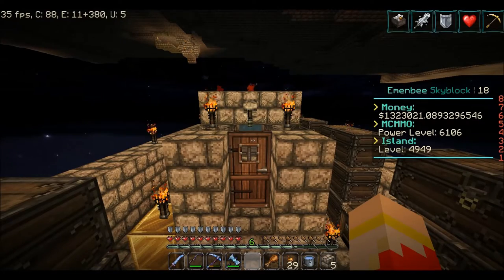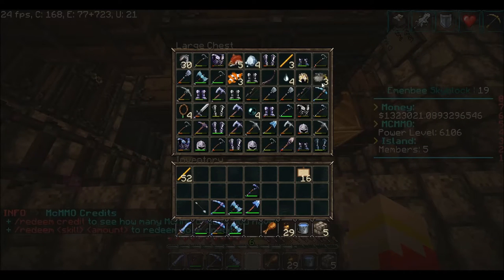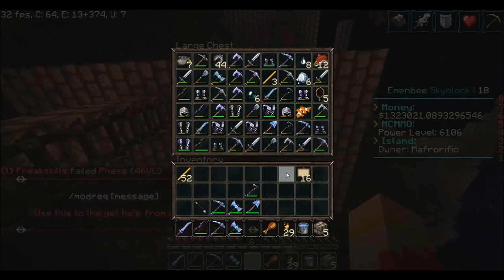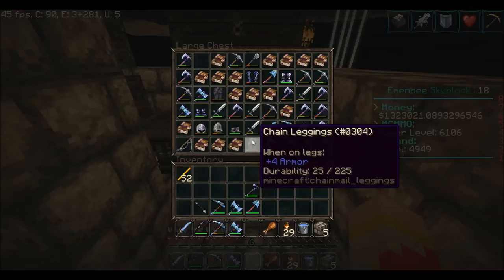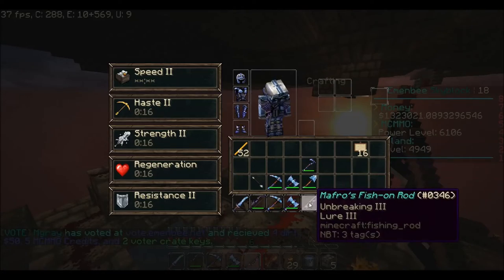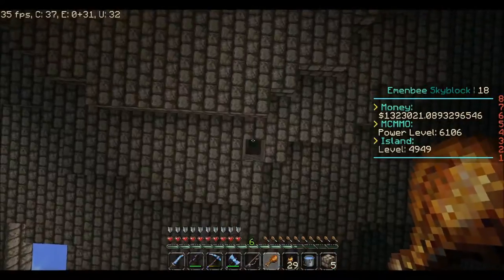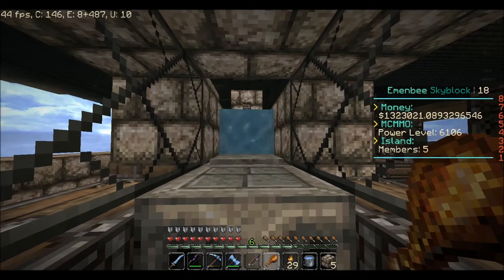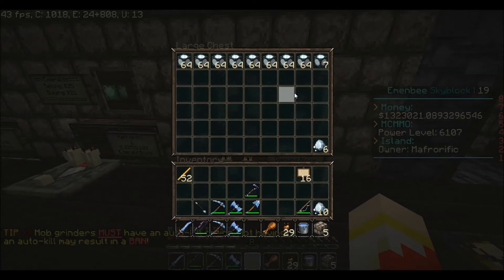AFK Fishing Secrets in 1.9, 1.10, & 1.11+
Learn how to get the most out of AFK fishing in Minecraft v1.9 and above! Includes tips to maximize mcMMO drops!

Server IP: Emenbee.net